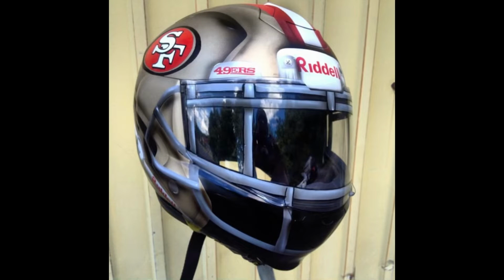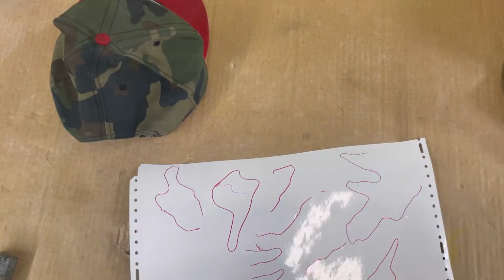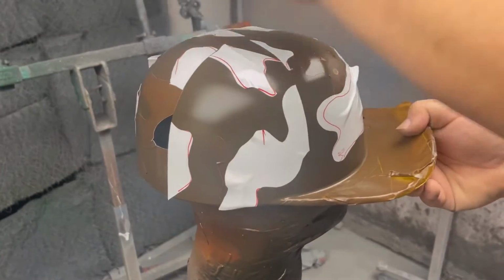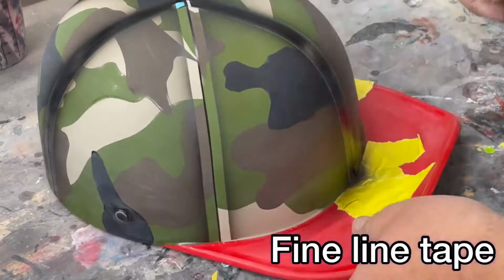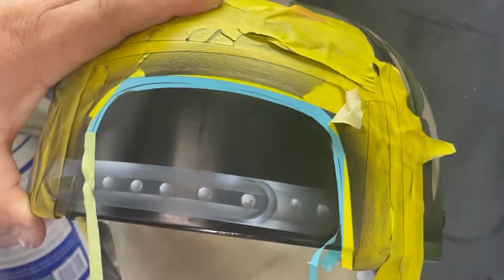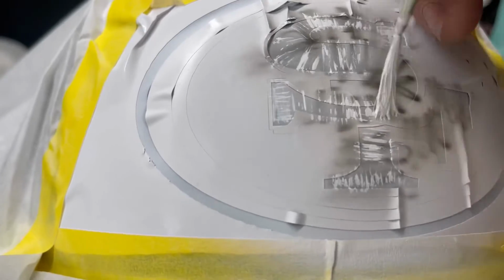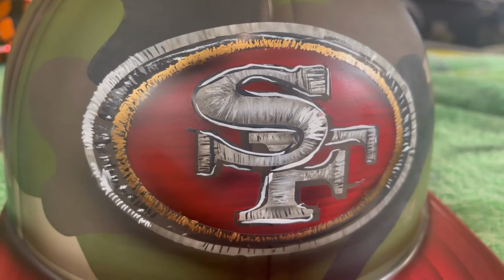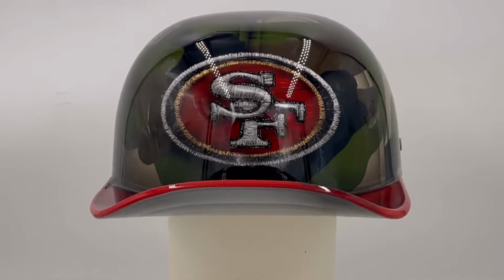Custom painted NFL San Francisco 49ers logo camo￼ ona lid helmet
Show step-by-step process of costing painting a lid motorcycle helmet with the NFL logo handstitched camo￼